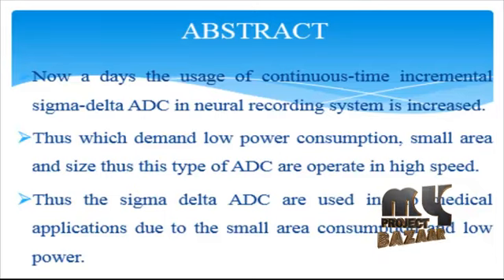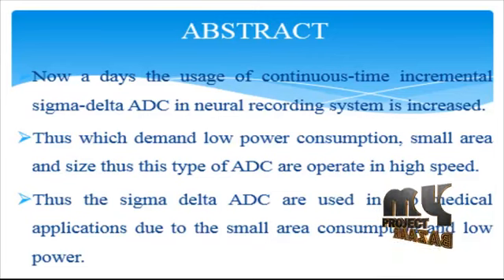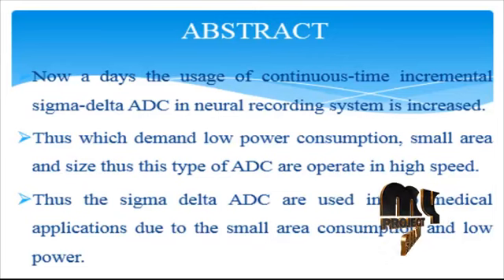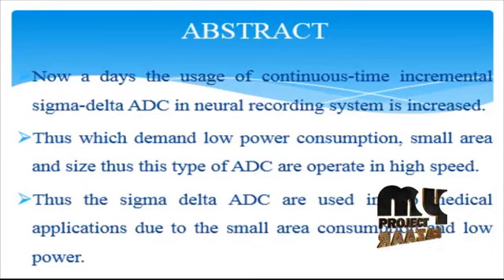A Micro-Power Two-Step Incremental Analog-to-Digital Converter | Final Year Projects 2016